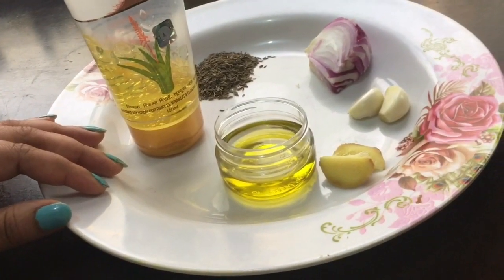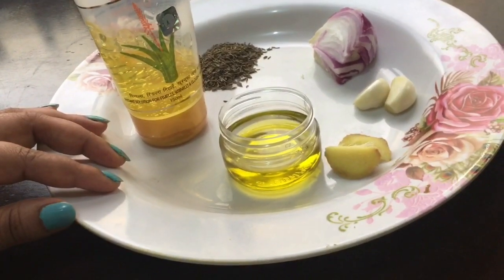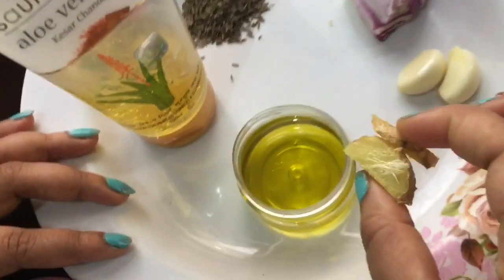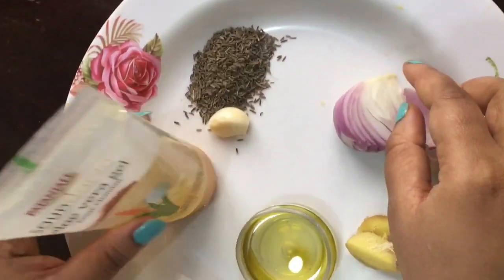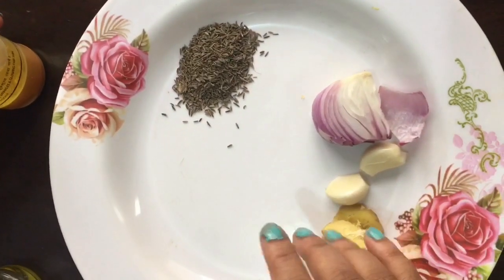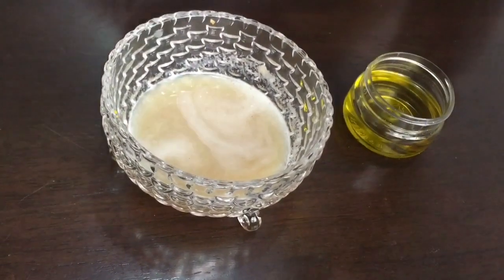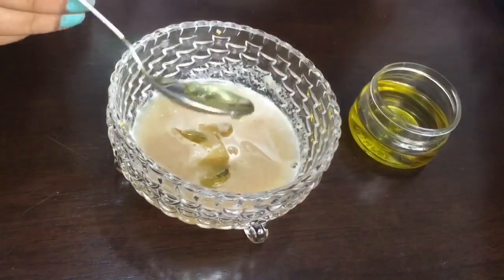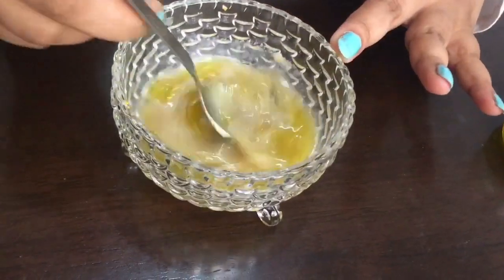DIY Hair Growth Remedy | stop hair fall | say good bye to hair fall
Suru's Diary
hello friends
Today i am going to share with u all my all time favorite magical hair  mask. we need just few simple things and our magical hair mask is ready.
those few simple ingredients are onion,garlic,ginger,cumin seeds,olive oil and alovera gel.

 benefits of using this mask:-
Promote hair growth
Condition hair
Reduce scalp inflammation
Strengthen your hair from the root
Get rid of dandruff
Reduce oiliness on your scalp
Reduce hair loss
 this is the best hair spray for hold,humidity and volume